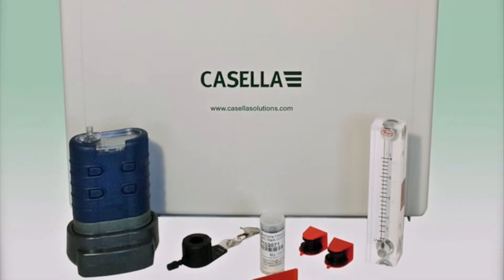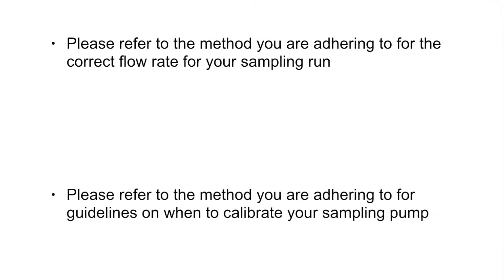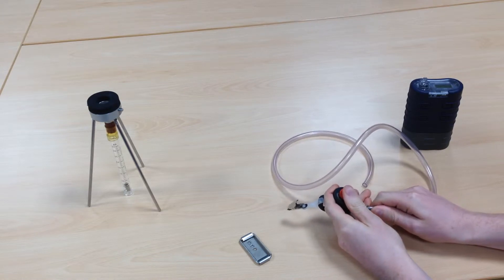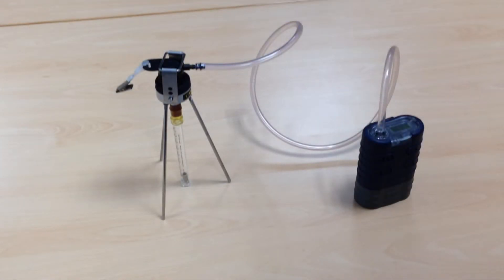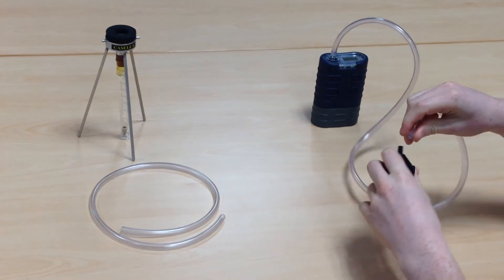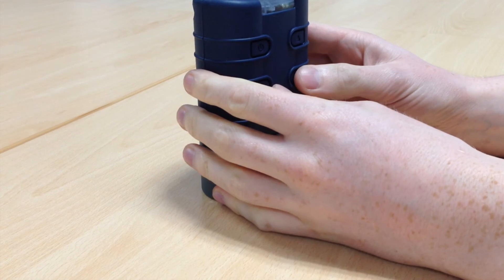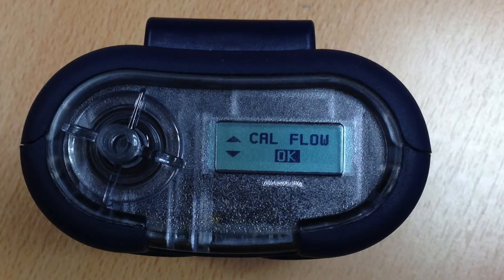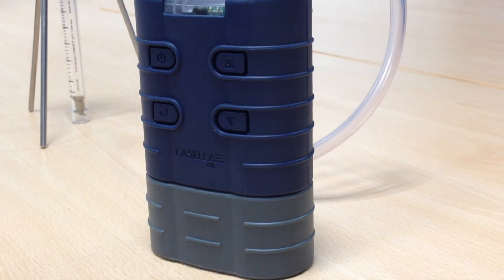TUFF Series: Calibrating TUFF Pump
Calibrating the TUFF Pump

The Casella Product Support Team guide you through the calibration process of the Casella TUFF Pump using IOM Equivalent and Higgins Dewell Cyclone sampling head.